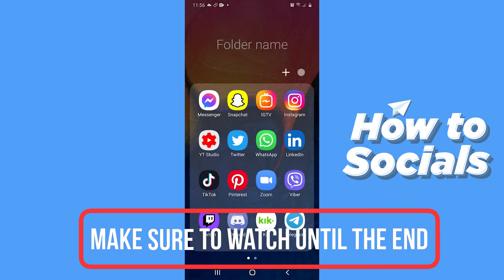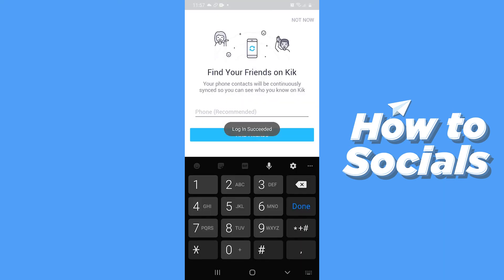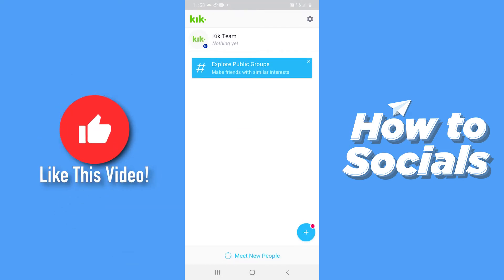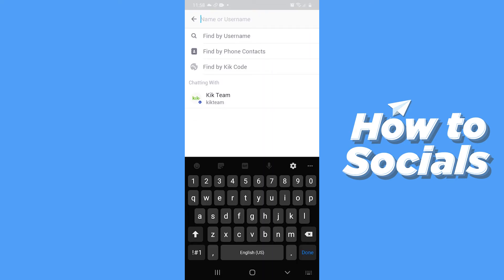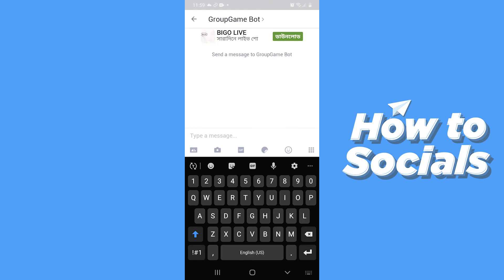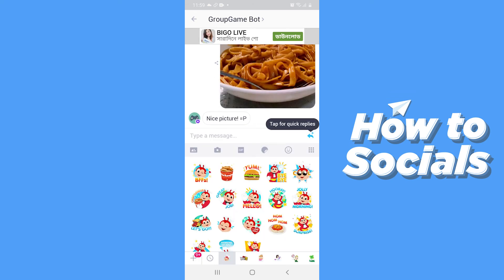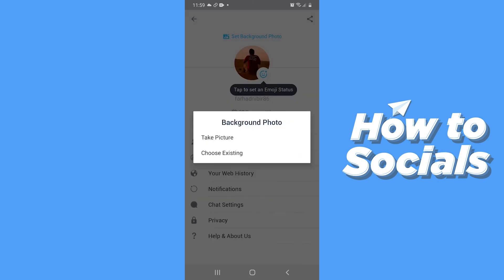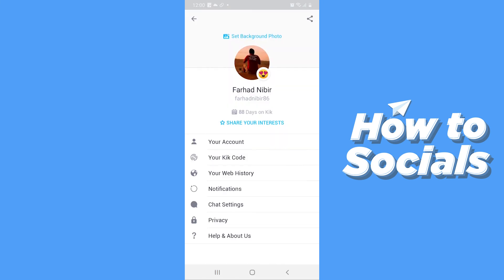How to Use Kik Messenger - Kik Messenger Using Tutorial (NEW)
How to Use Kik Messenger - Kik Messenger Using Tutorial

In this video I show you how to use kik messenger in 2021.